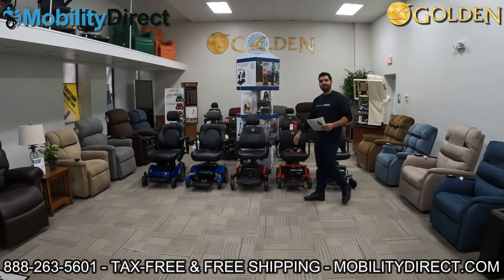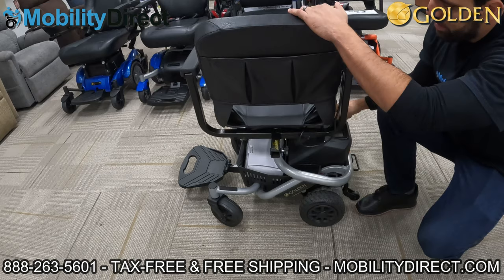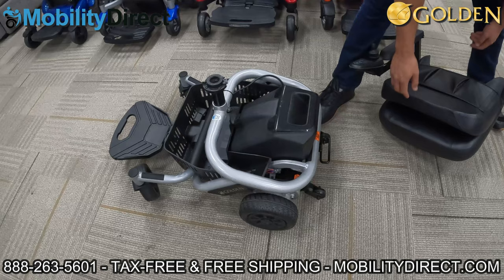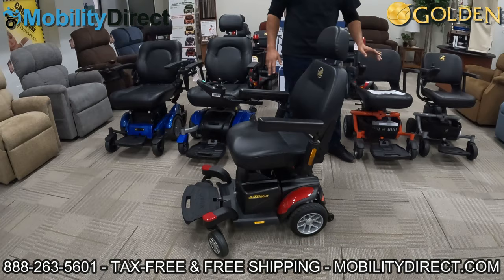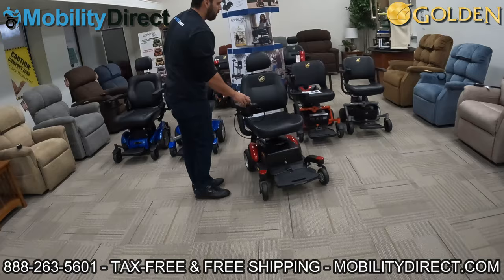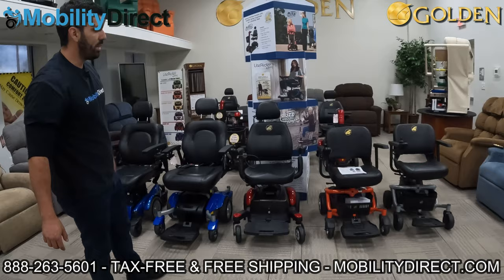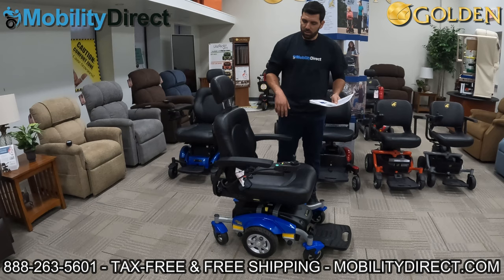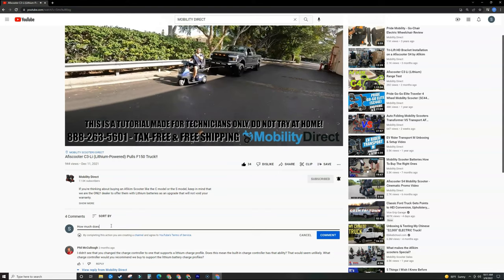🔎A Review of All Golden Power Wheelchairs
If you're on the market for a power wheelchair, Golden Technologies is one of the most trusted name brands to consider. We made this video to showcase all of the electric wheelchairs made by Golden Technologies. Each model has its own set of unique features and specs that we'll thoroughly review in this video.

Video Chapters:

Introduction - (00:00)
Catalog and Freebies - (00:38)
LiteRider Envy LT - (01:21)
Disassembling the LiteRider Envy - (05:02)
LiteRider Envy - (09:15)
BuzzAbout - (11:55)
Dissassembling the BuzzAbout - (16:27)
Compass Sport - (20:00)
Compass HD - (24:45)